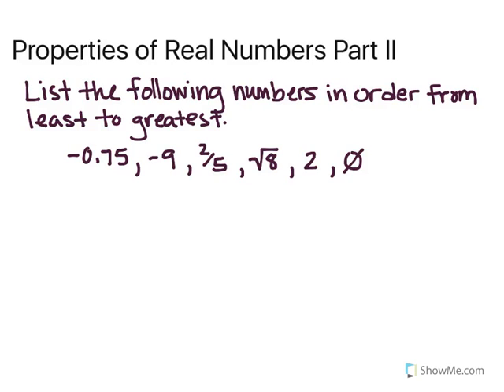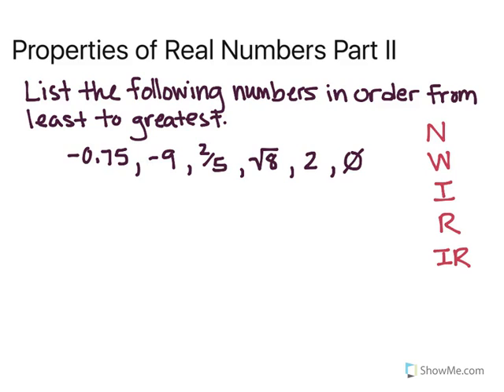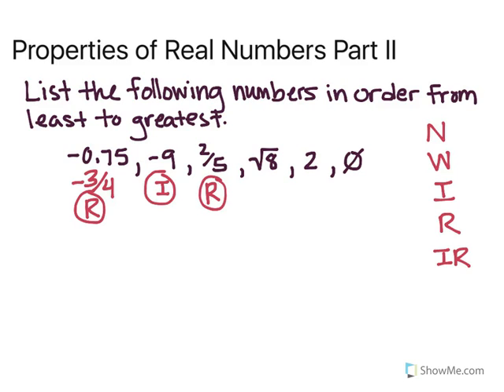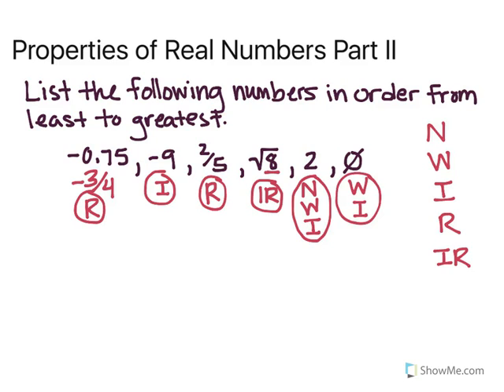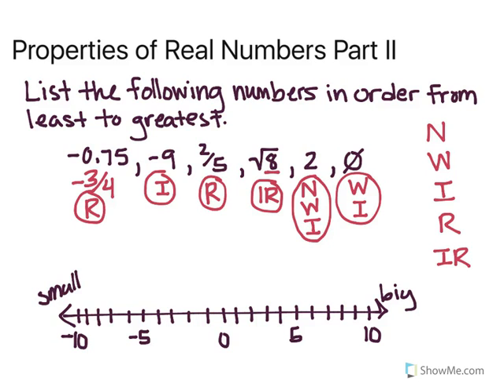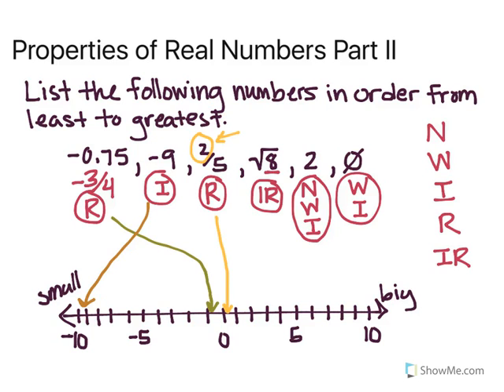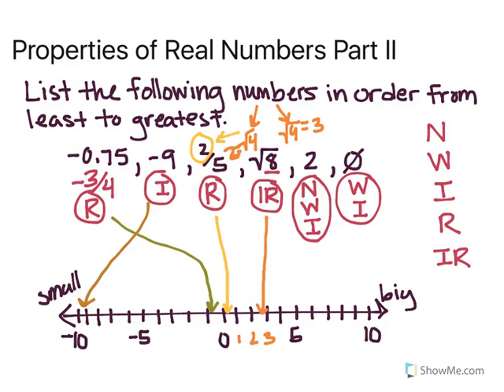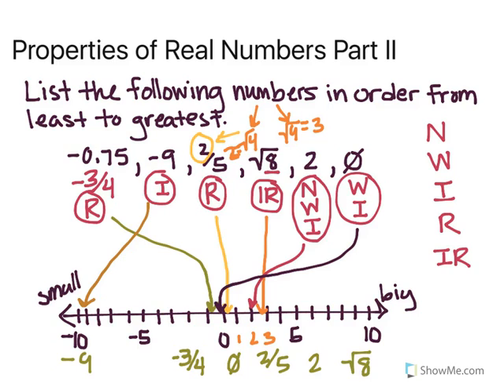Properties of Real Numbers - Pt II